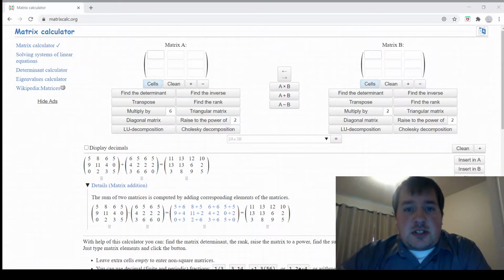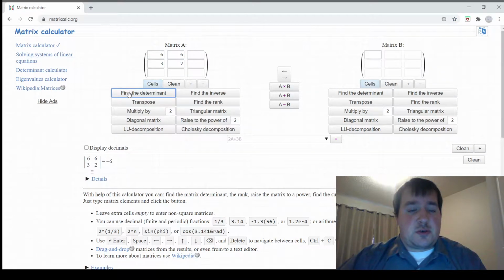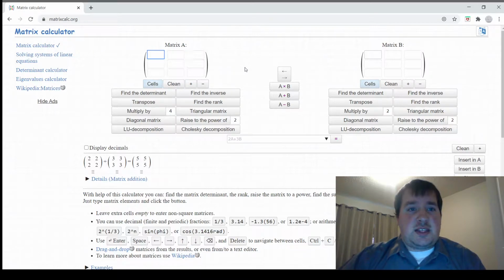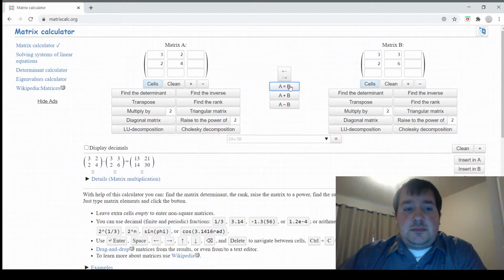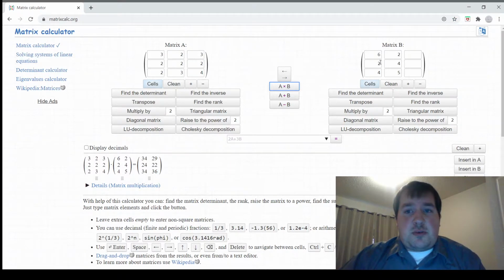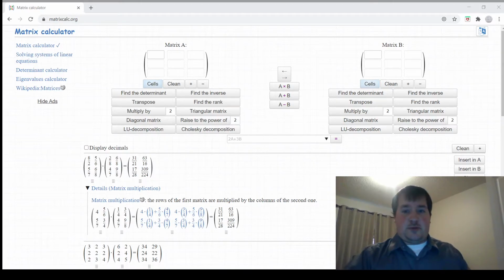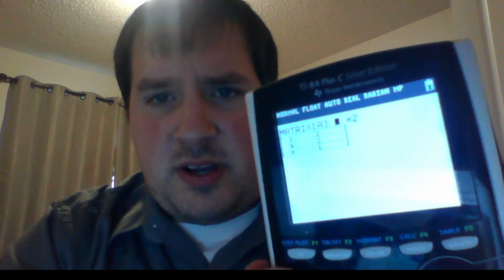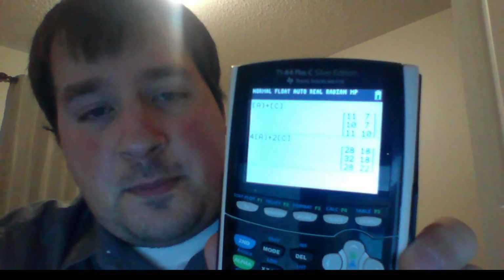Matrix addition with matrixcalc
Thank you for taking the time to watch this video. Please answer the questions linked below.